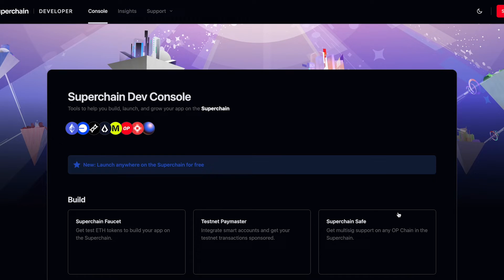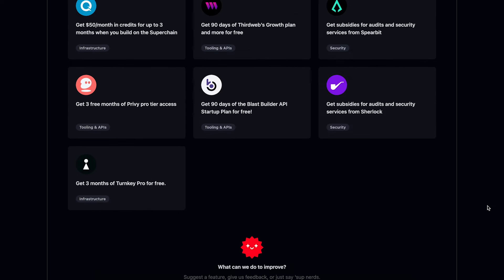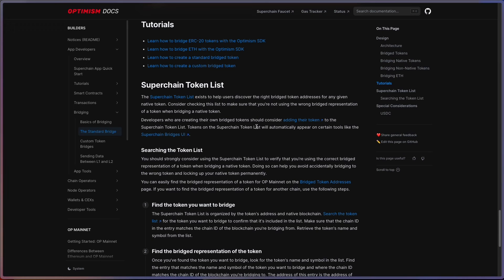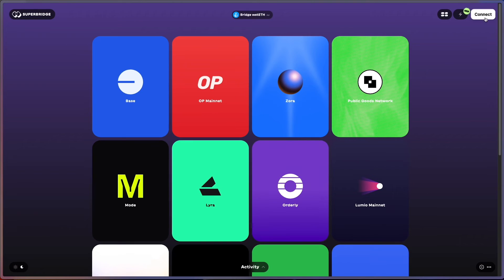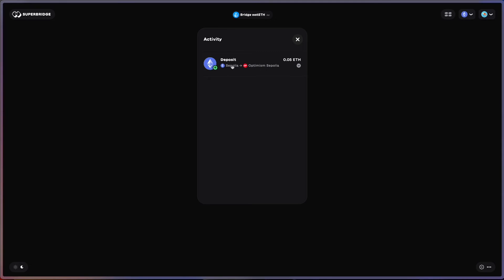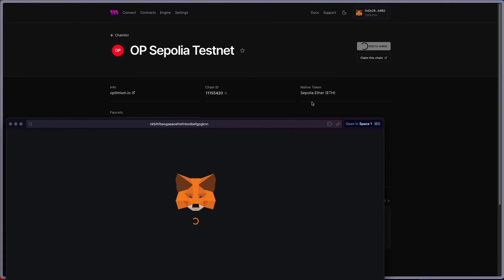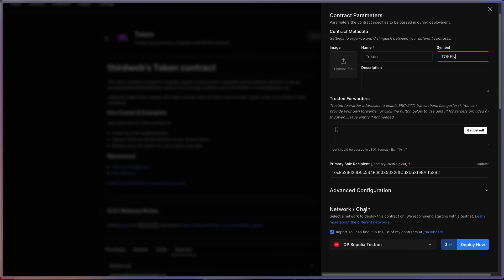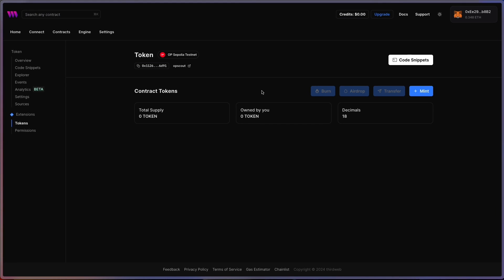What is Optimism? Learn How To Deploy Smart Contracts and Build Apps on Optimism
In this video learn about what the Optimism blockchain is, why it was created, and if it's the right chain for you. We show you how to get testnet funds from a faucet for Optimism (OP Sepolia testnet) and deploy an ERC-20 smart contract using thirdweb's pre-built contracts.